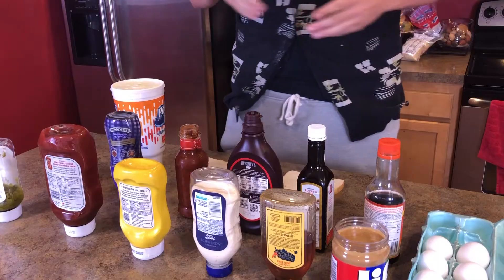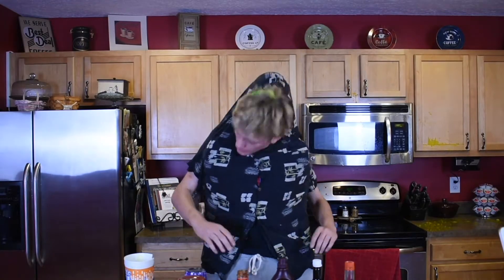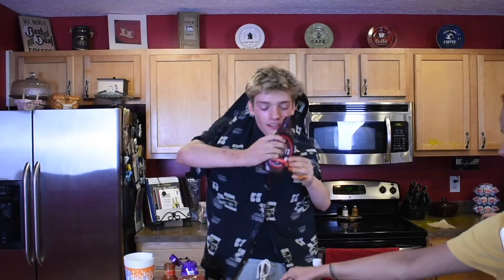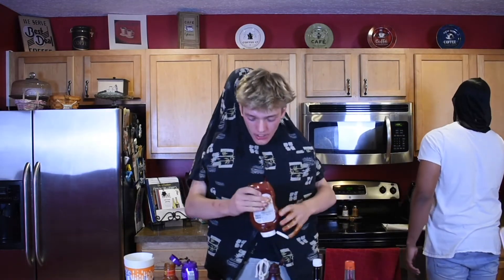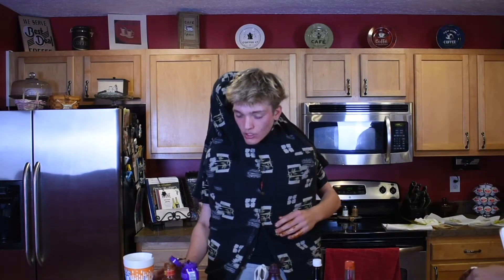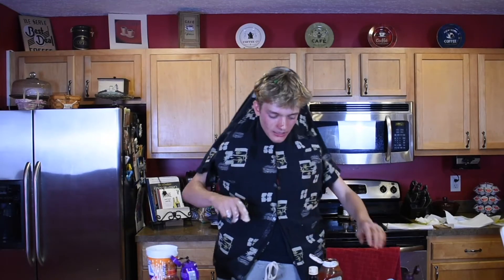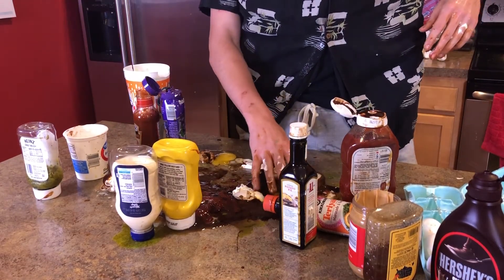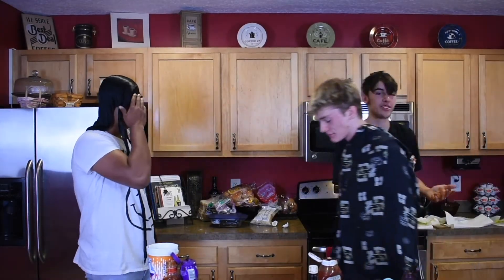DIY PBJ (HUGE mess!!)